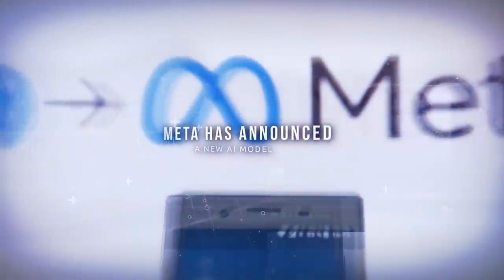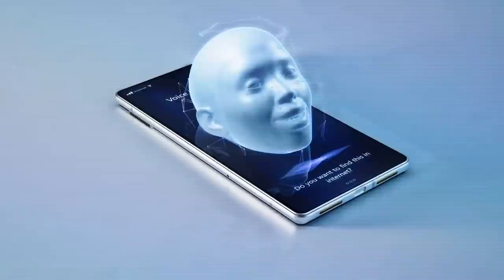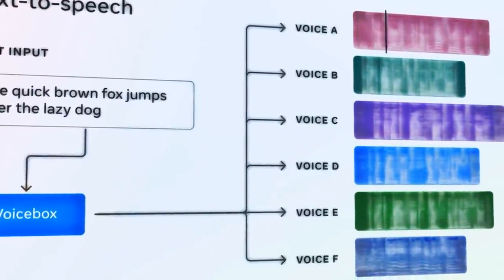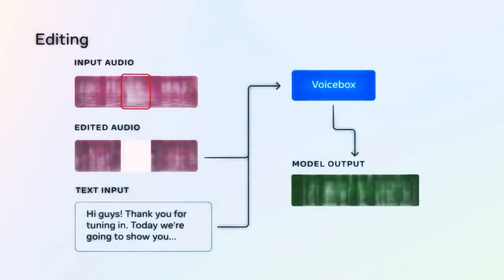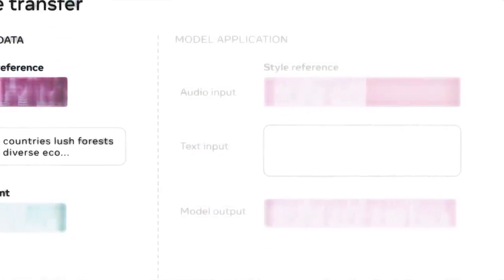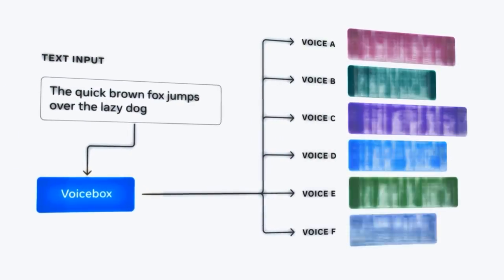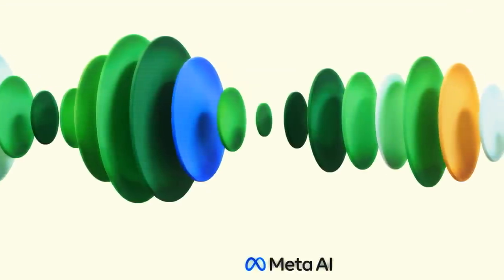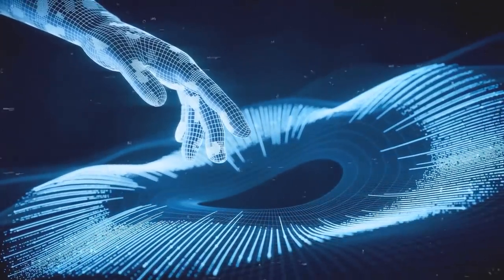Meta's New AI is so Insanely Good, It's actually Scary!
Meta's New AI, Voicebox: mimics any voice, edits speech, and transcends language barriers. This revolutionary AI speech generator can transform text into the most human-like audio ever, denoise audio clips, and even make you fluent in foreign tongues, and all that based on just 2-second-long sample!!